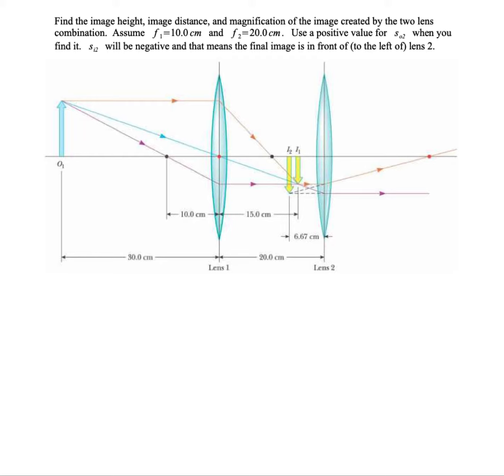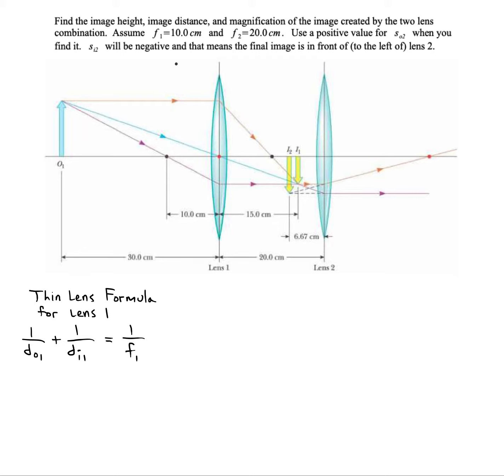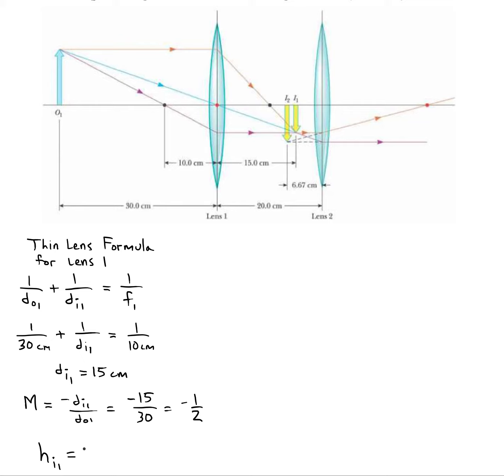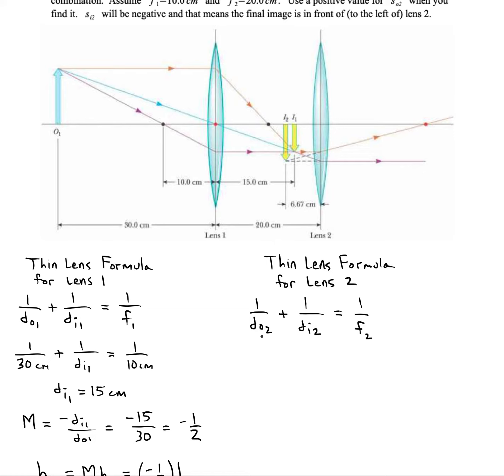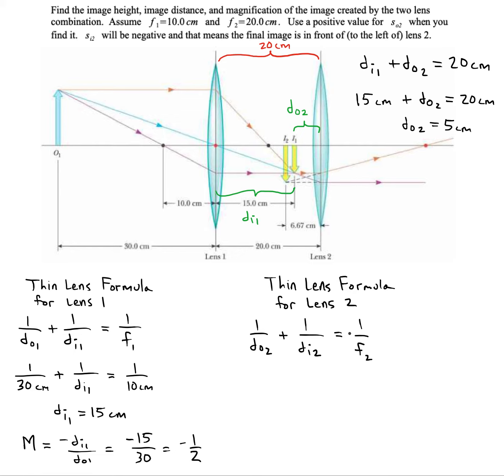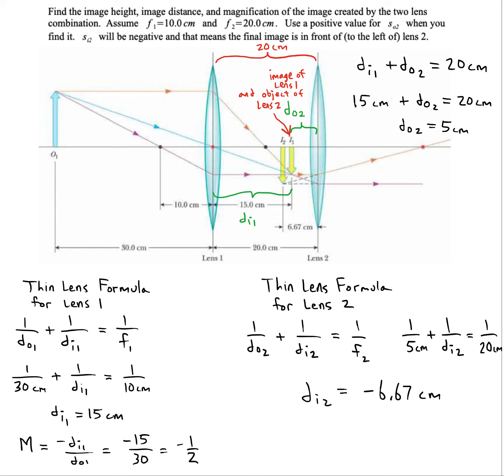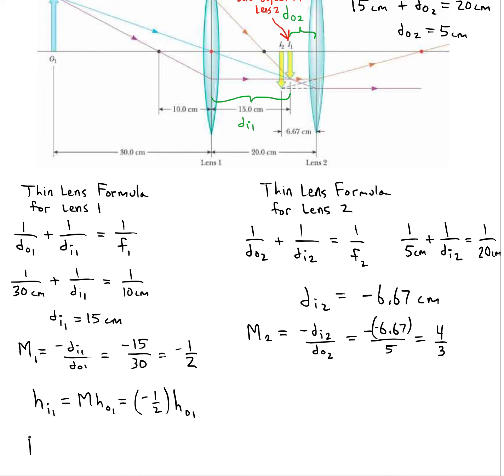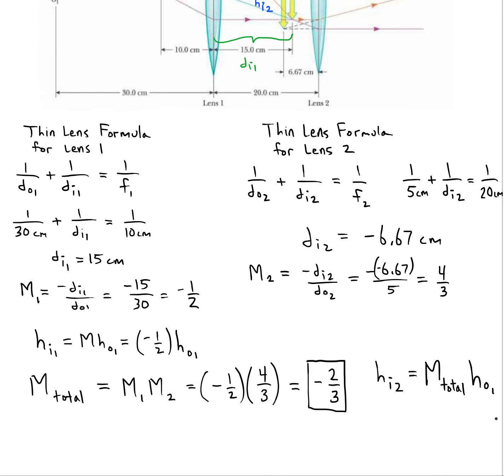System of Two Lenses, Image Formed Between the Lenses